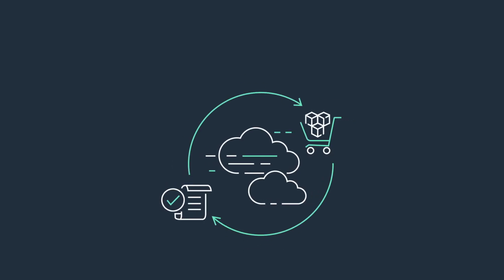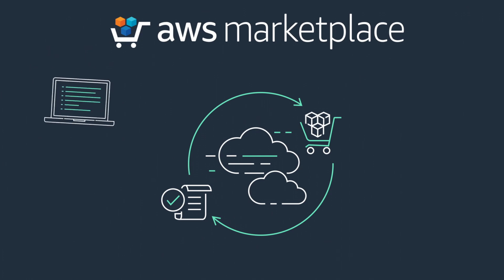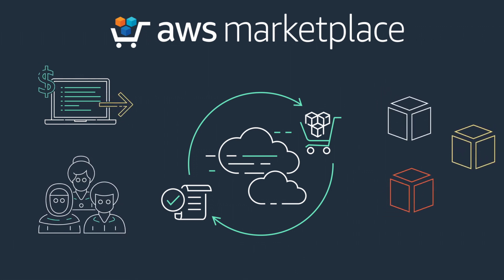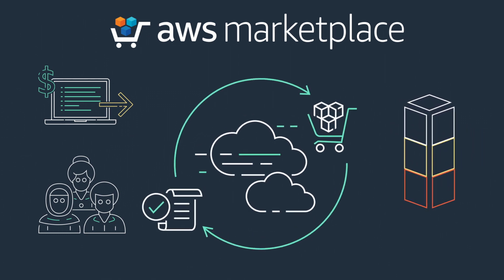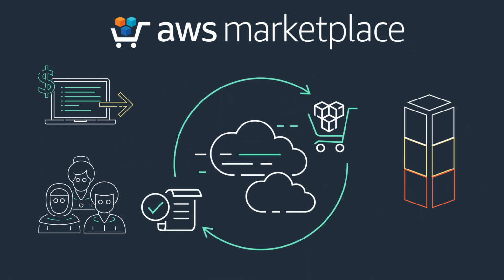AWS Marketplace: Procurement System Integration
Procurement System Integration is a feature for AWS Marketplace. With Procurement System Integration, customers can connect AWS Marketplace with their procurement systems.